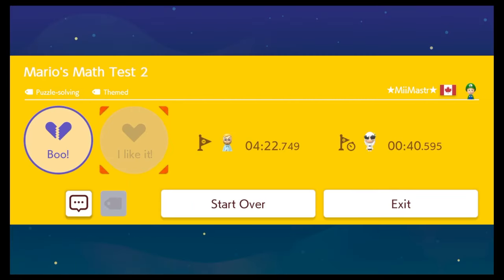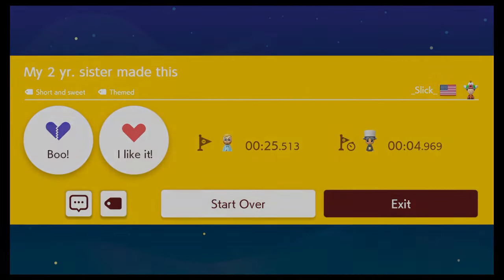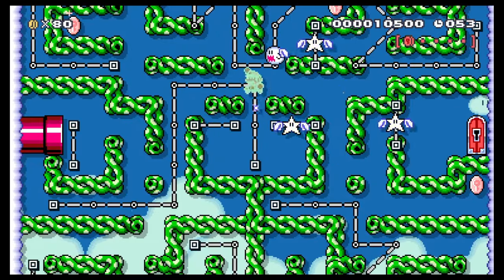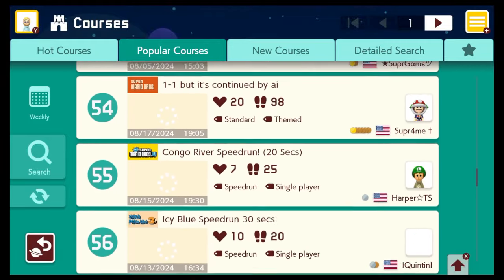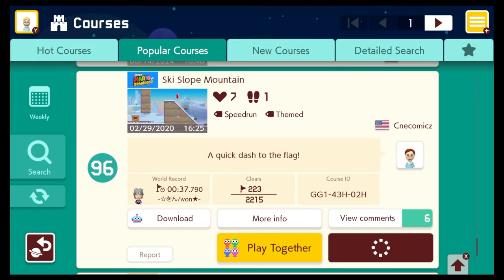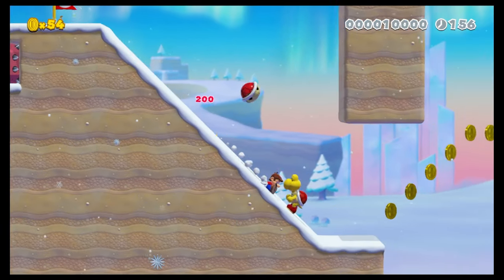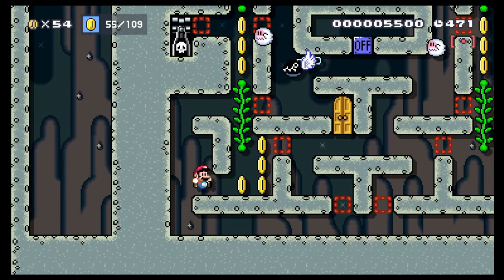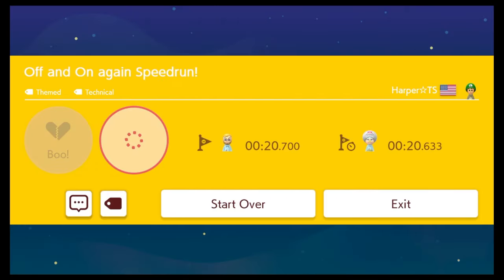Pac-Man on the Tower of Popular Levels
You can also follow me, Insanocate, on X Tiktok, and Instagram!